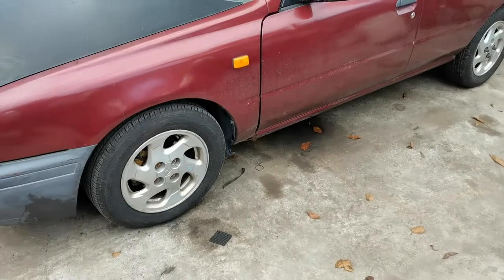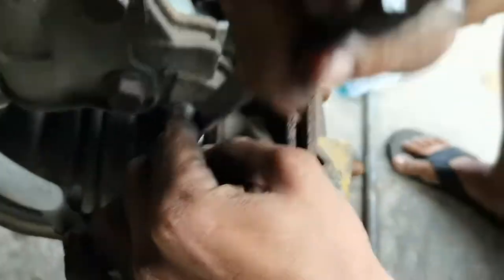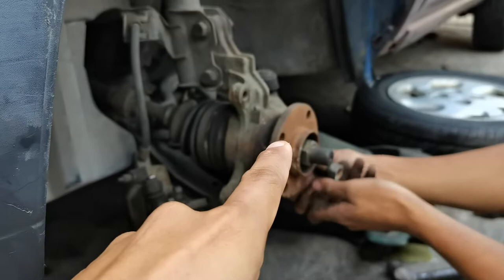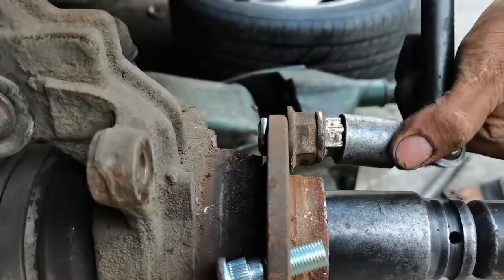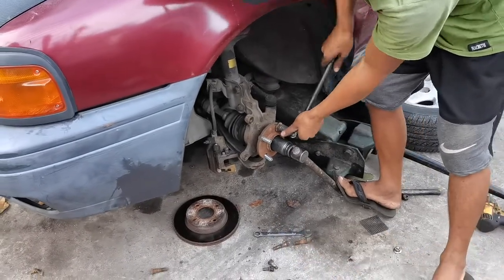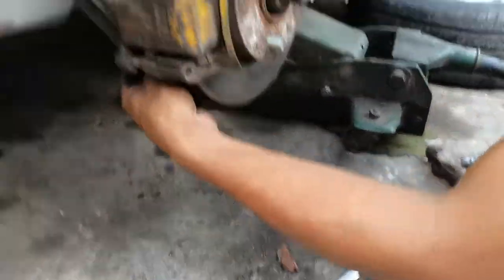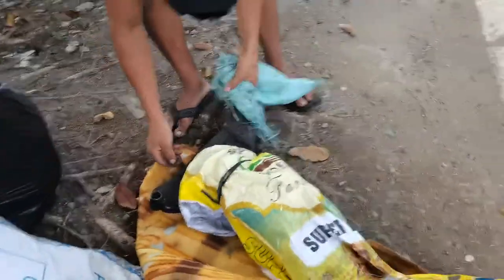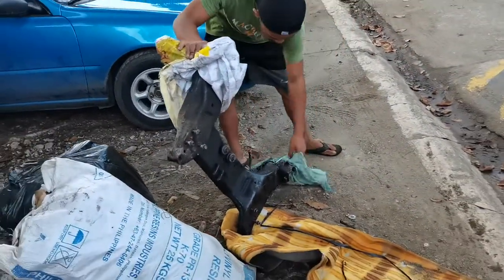UNS WHEEL STUD REPLACEMENT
DIY Video muna tayo mga kausap... Putol Wheel Stud mo? Paano palitan ang putol na wheel stud...